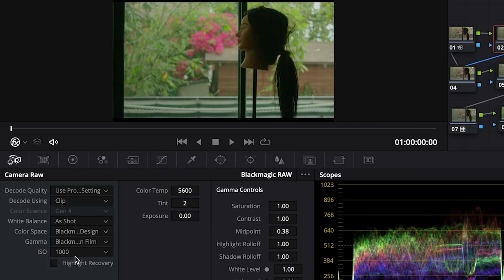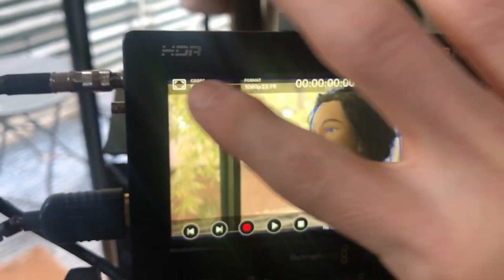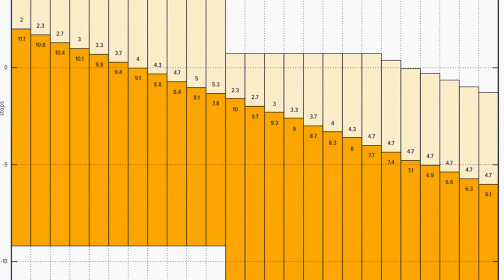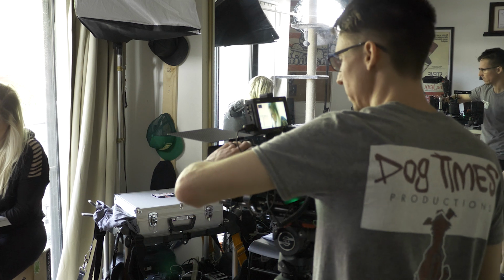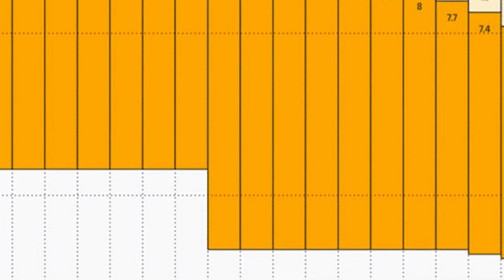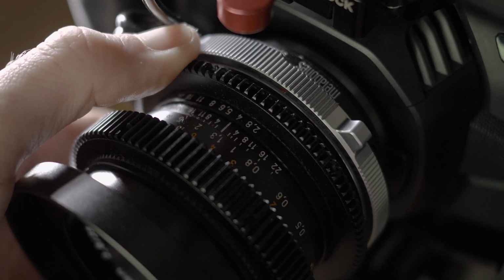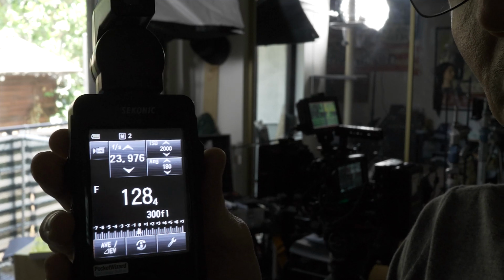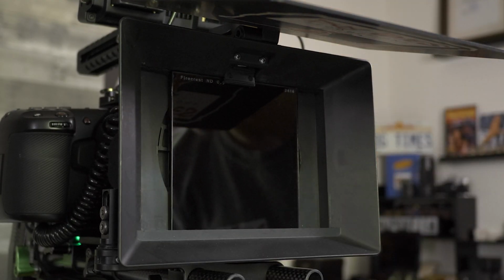Dynamic Range & Exposing for Highlights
Breaking down How I expose for interior scenes that involve windows and unevenly lit situations. It's all about understanding the dynamic range of your camera and having the ability to shoot in RAW. Once you understand how far you can push your camera's sensor, you will know what strength of neutral density to use on your lens.

Tools that I use for today's demo:

Pro Firecrest IRND 1.8

Pocket 4K

5" 12G HDR Video Assist

Sekonic Litemaster Pro

Sekonic Spot Meter attachment for Litemaster Pro

If you'd like to support the channel while at the same time joining a community of like-minded filmmakers and be part of a DIY indie filmmaking club (PLUS early access to my YouTube videos, free DogTimes P4K LUTs, and Cinematography Breakdowns/Tutorials) then JOIN US at:

Special thanks to Monte Graham Photography for supporting the channel from the Producer Tier!

My Main "A-Cam"

Favorite 'B-Cam' & street cam

Best lens for B-cam

Metabones Ultra Cine (for that S35 classic look!):

My favorite HDR monitor:

Best sony L series dummy battery to D-tap:

My talking head key light:

Awesome Kicker Light:

Perfect BG light:

Go to Run 'n Gun Microphone:

Best Budget Lav Mic:

X-Rite Color Checker Passport Video (to nail perfect colors):

Wescott Fast Flag Kit:

Sekonic LiteMaster Pro Digital Light Meter:

Nanguang Pavo:

Couple C stands

My go to light stands

Lee 216 Diffusion:

Aputure mini dome II:

Duvetyne (negative fill):

GVM RGB LED:

Check out the whole new line up of custom embroidered DogTimes clothing (for guys and gals)!

Wolf Game

music in today's video was discovered on ArtList.
Need unlimited access to unique and awesome commercial ready music?
Use this link to get TWO FREE months of UNLIMITED music downloads from ArtList